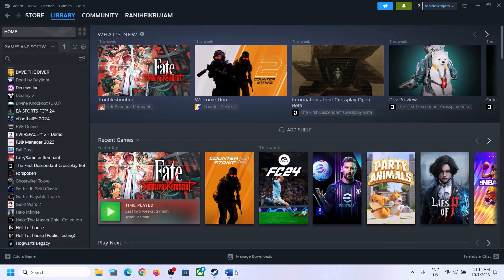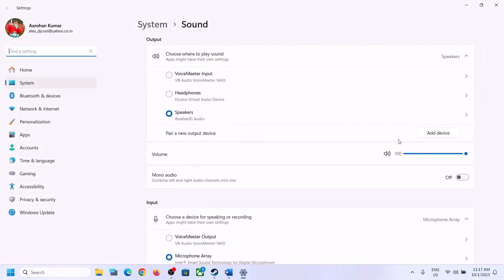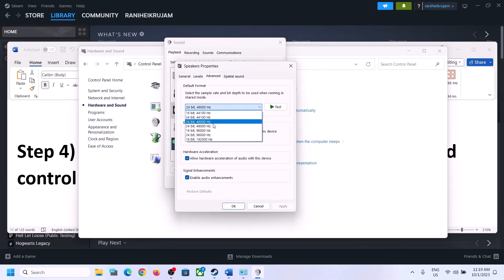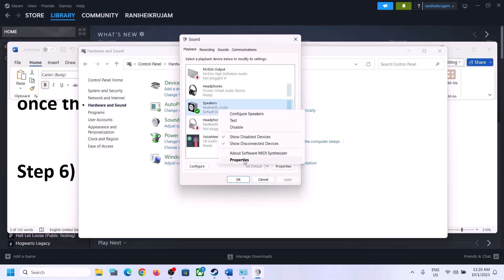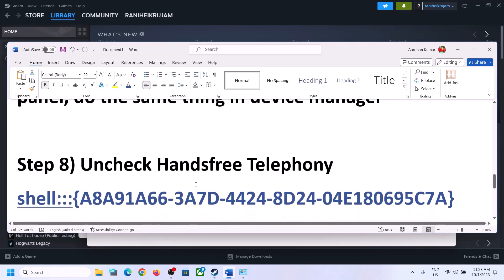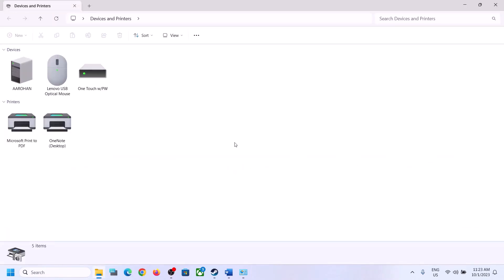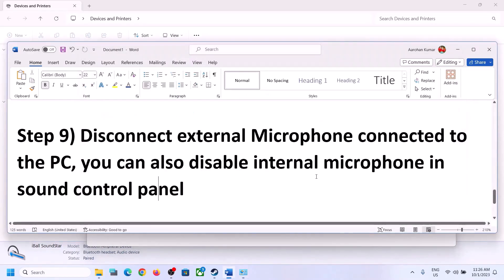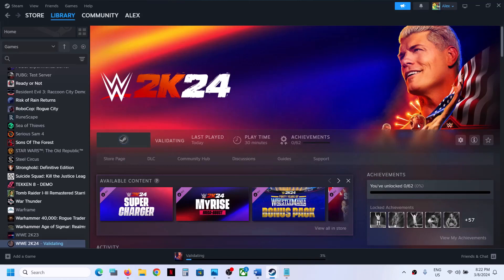WWE 2K24: Fix Audio/Sound Not Working,Fix WWE 2K24 Audio Crackling/Distorted/Popping Issue